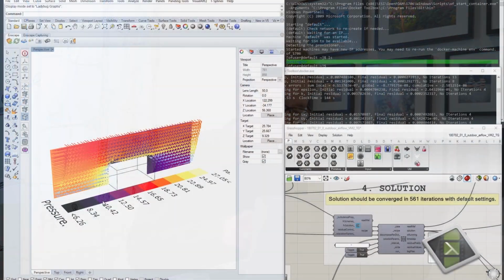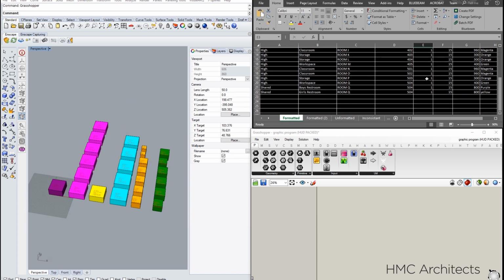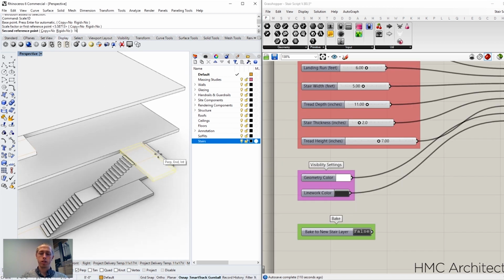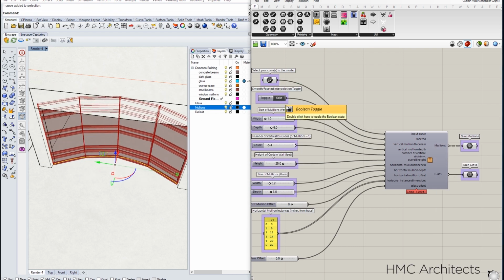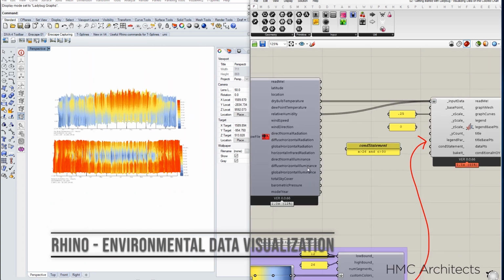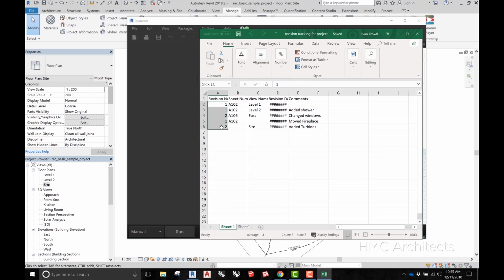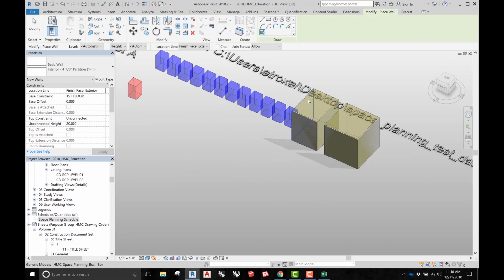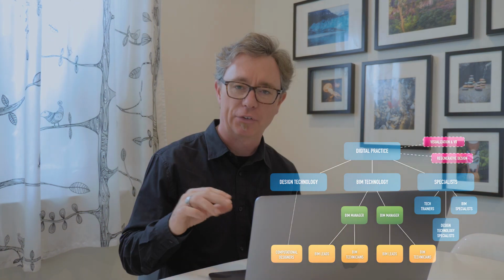Putting the pieces in place to level up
A lot has happened since HMC’s DP officially started last April, so I wanted to kick off 2019 with an update on some of the things we've been working on.

My gear:

Backpack camera bag

GoPro tripod